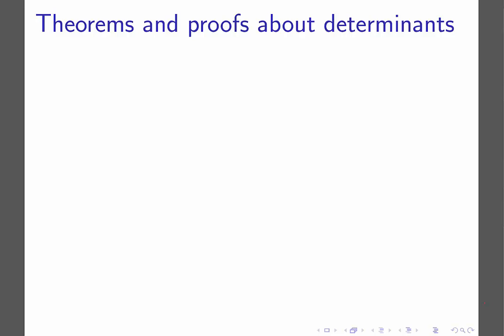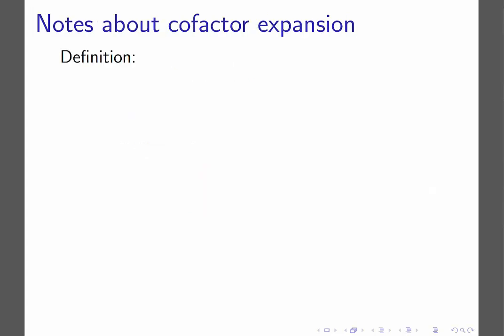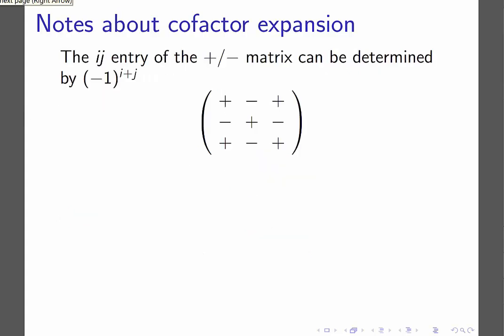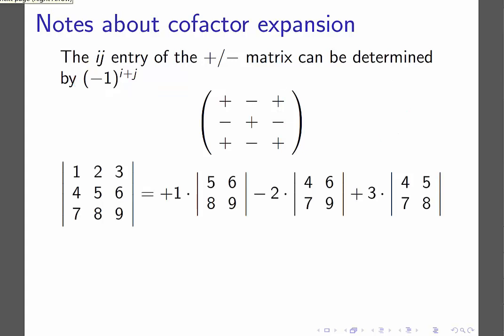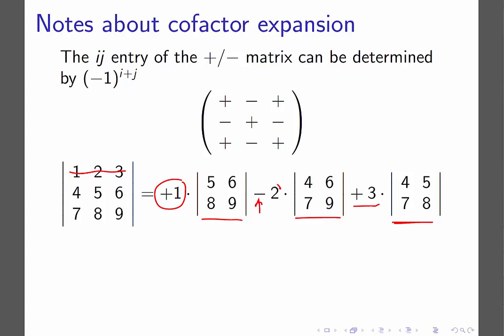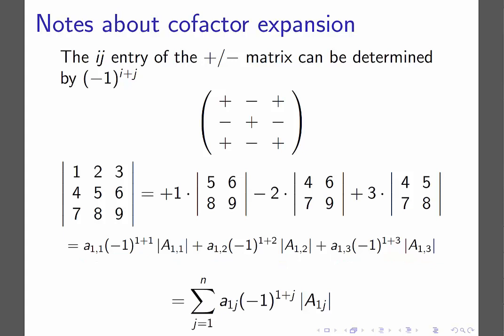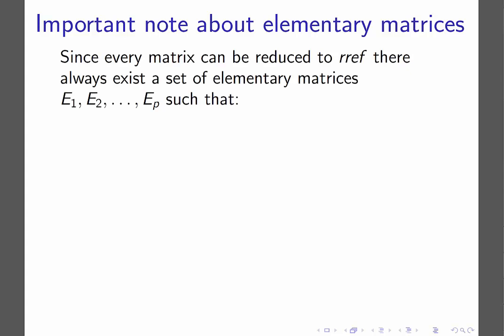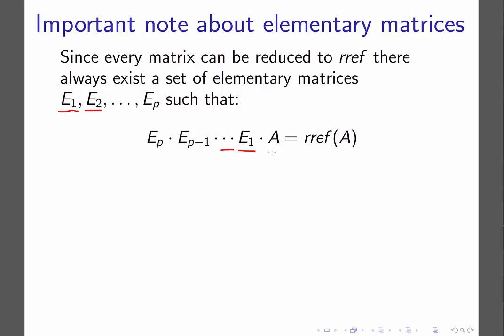Determinant Theorems and Proofs (part 1 of 4) - Preliminary stuff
This is the first in a series of 4 videos proving results about determinants of matrices.